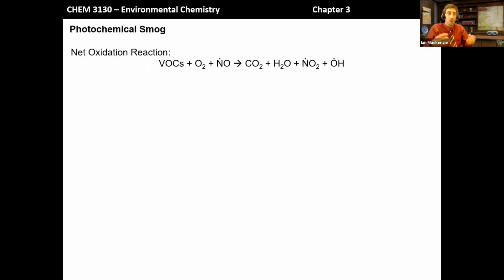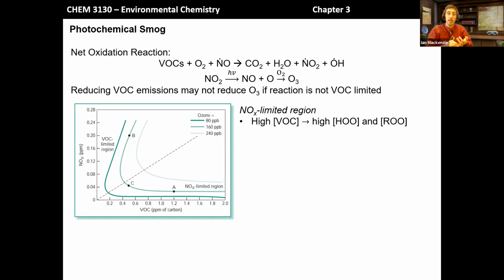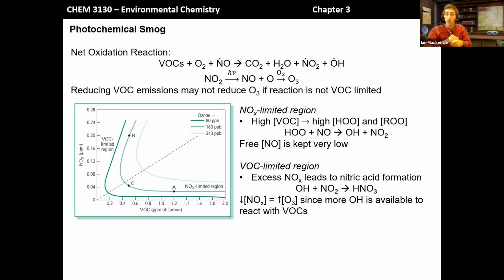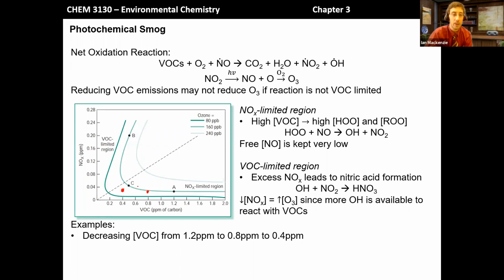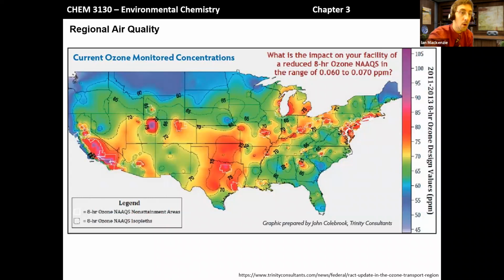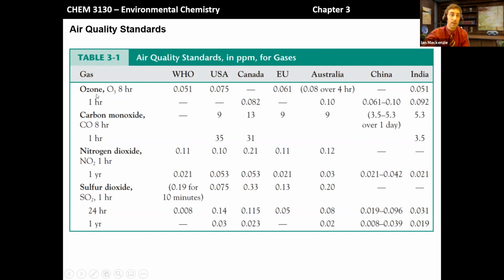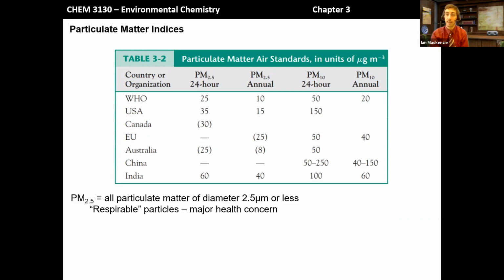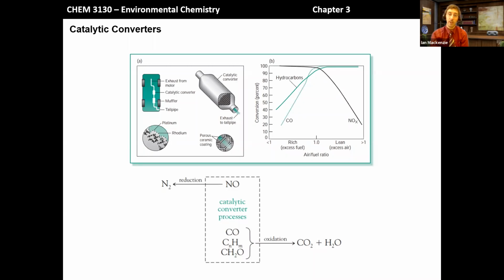Photochemical Smog Part IV